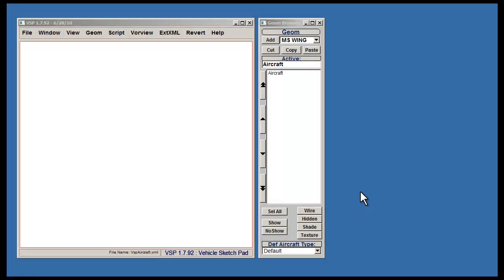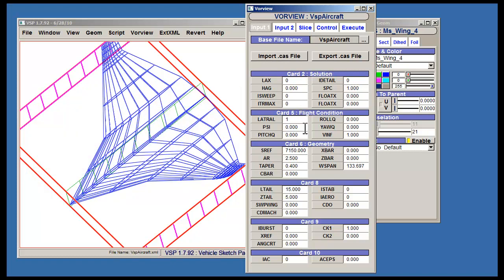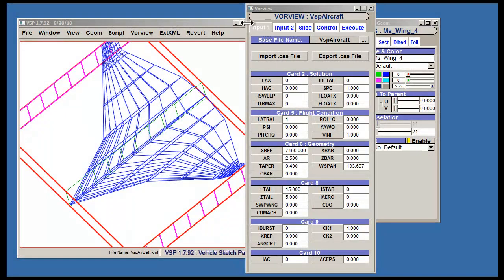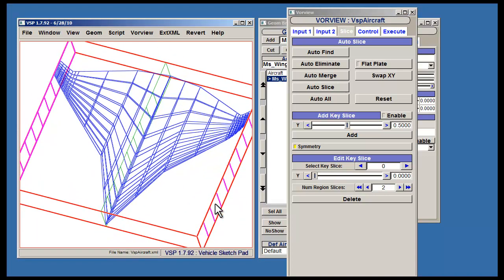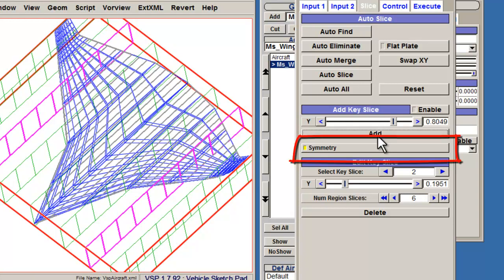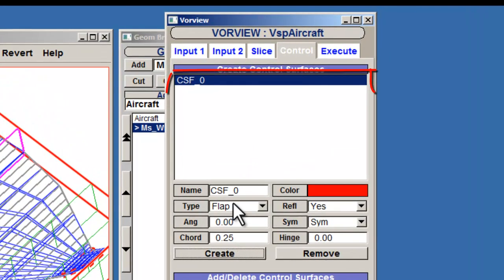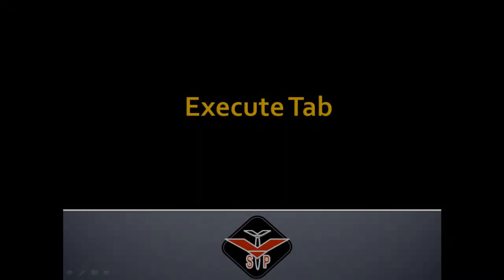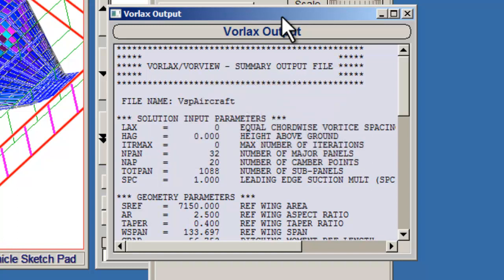Tutorial #6 Introduction to Vorview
This video will introduce a user to Vorview, a meta-geometry program for use of Vorlax.